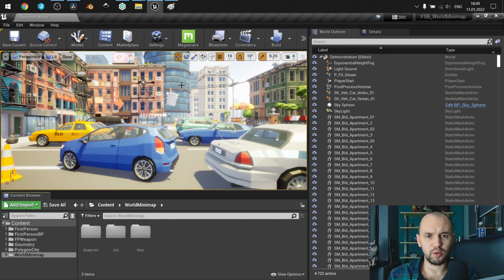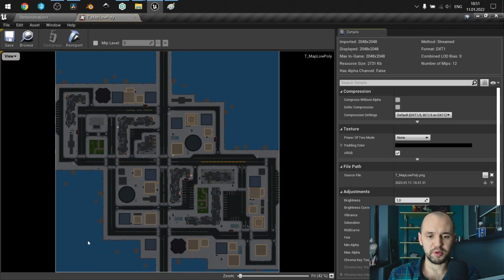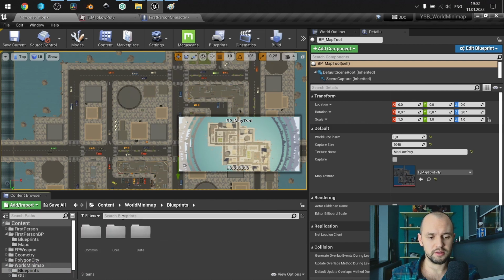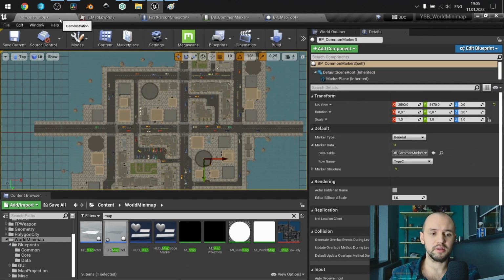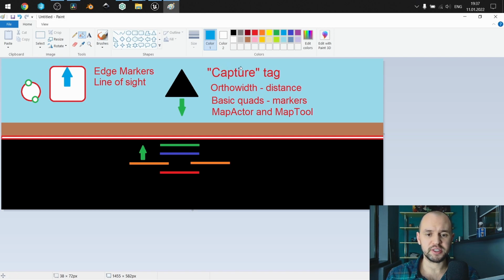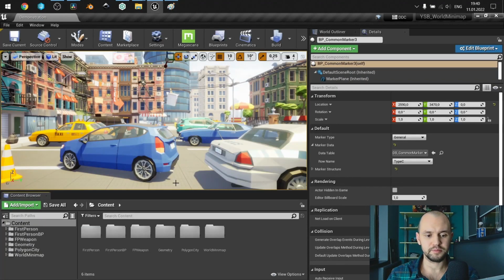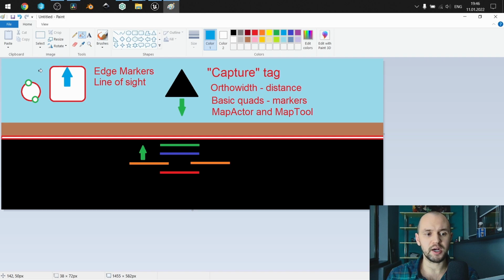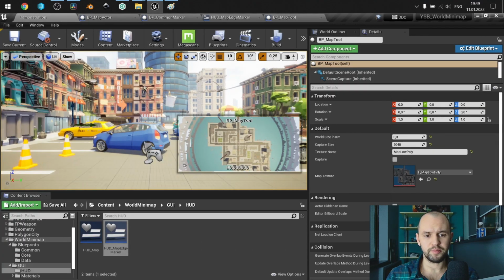World Map & Minimap with Navigation in UE4/UE5. Downloads for Patrons